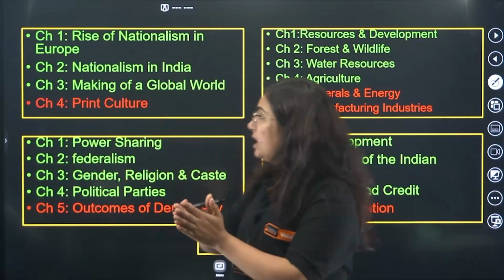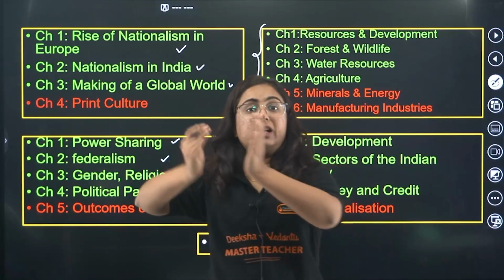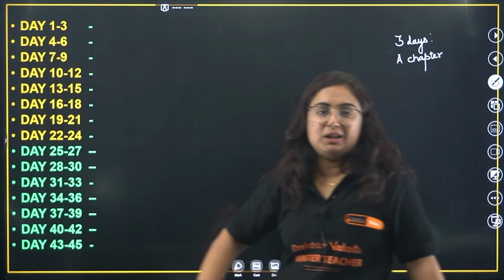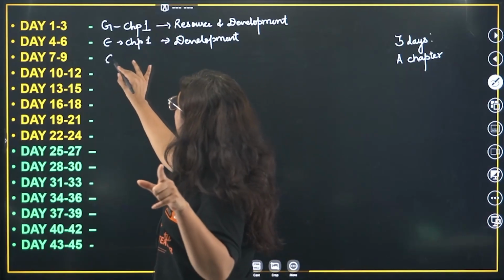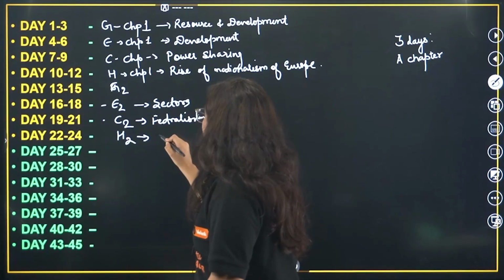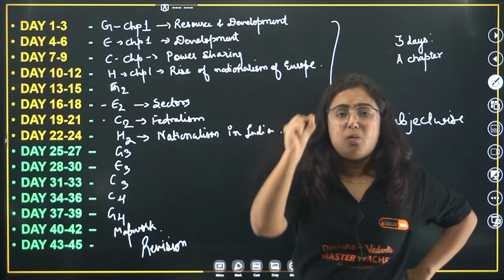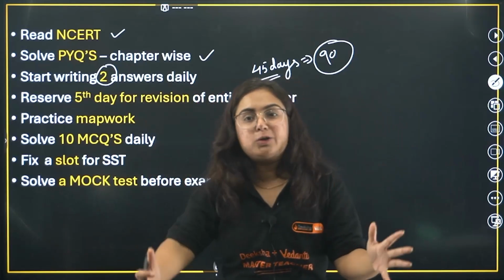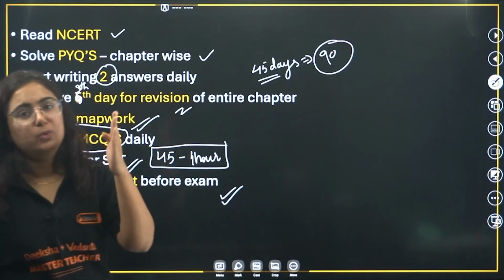🚨 Class 10 Half Yearly Roadmap 2026-27 | 45 Days Study Plan to Score 95%+ 🎯 | Tanvi Mam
In this special Class 10 Half Yearly Roadmap, Tanvi Mam shares a complete 45-day study strategy to help you revise smartly, finish your syllabus on time, avoid last-minute stress, and score your best marks in the CBSE Half Yearly Exams 2026-27.

📌 In this session you'll learn:

✅ 45-Day Study Plan
✅ Daily Subject-wise Strategy
✅ Smart Revision Timetable
✅ How to Complete Syllabus on Time
✅ Mistakes Students Must Avoid
✅ Time Management Tips
✅ Score Better with Smart Planning

Whether you're behind in your preparation or already studying consistently, this roadmap will help you stay focused and maximize your score.

🎯 Perfect for every Class 10 CBSE student preparing for Half Yearly Exams 2026-27.